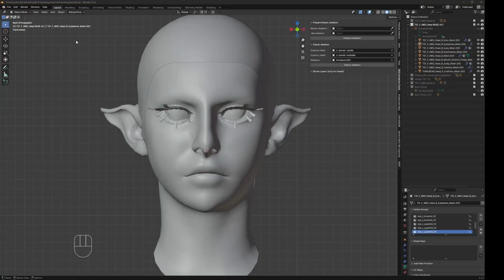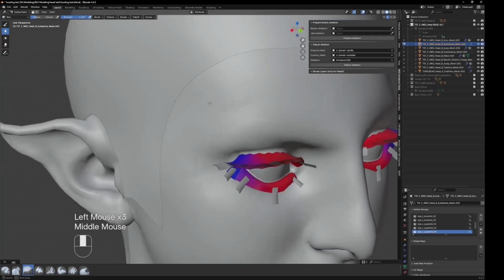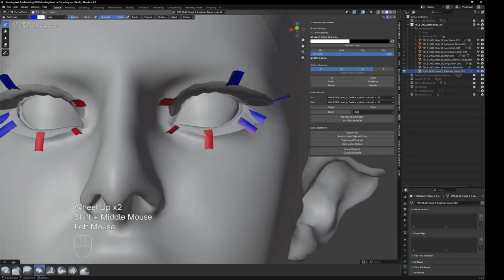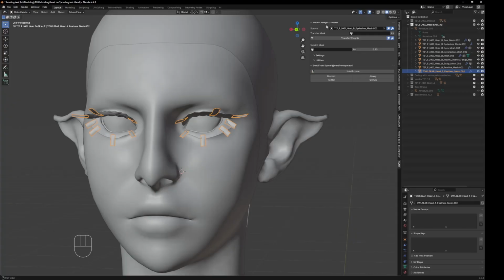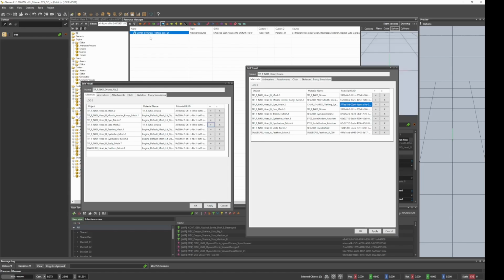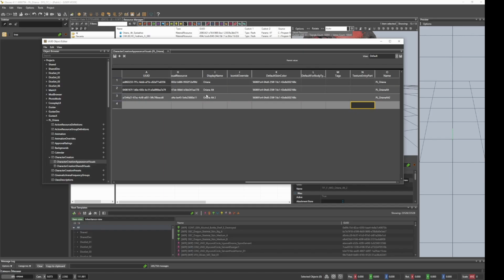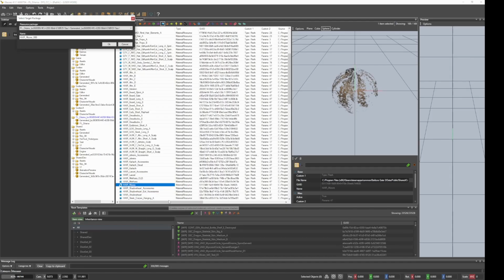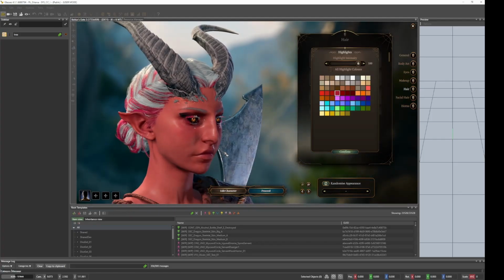Customizing Eyelashes in BG3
This video tutorials goes over how to edit eyelashes so they use hair and highlight colors and covers how to add extra meshes to eyelashes. The tutorial covers the steps to take in blender and in the official BG3 Toolkit.

Head used in the tutorial is a Faerûn Fashionistas Exclusive